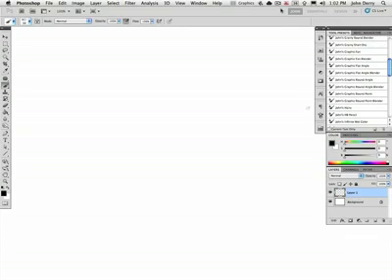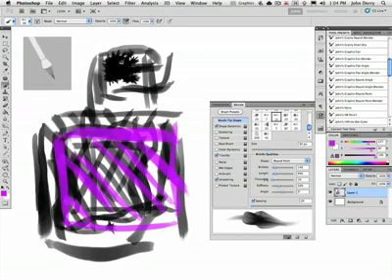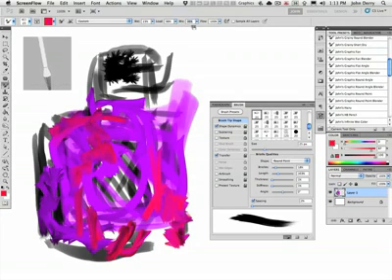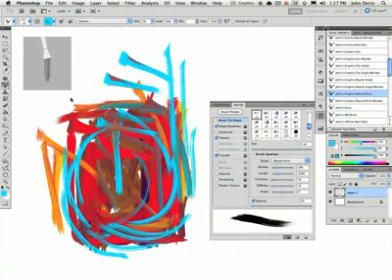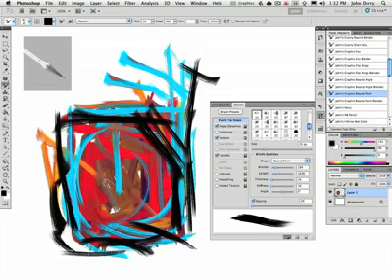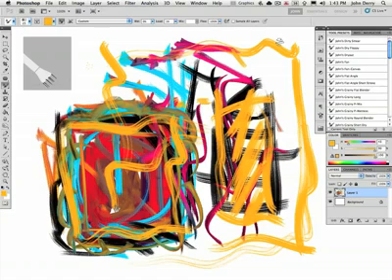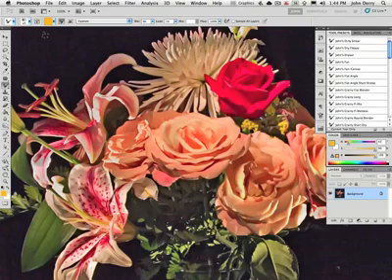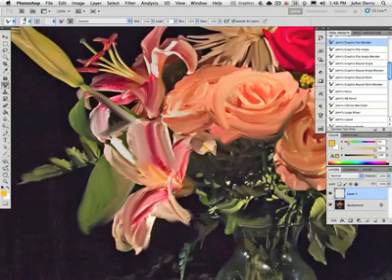Tìm Hiểu Tính Năng Vẽ Tranh Trên Photoshop CS5 Hàng Đầu Của John Derry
- Hướng dẫn học Thiết Kế Đồ Họa Online mễn phí.
- Chia sẻ các file Bài Tập, Vector, Giáo Trình, File cài đặt phần mềm, Video,...